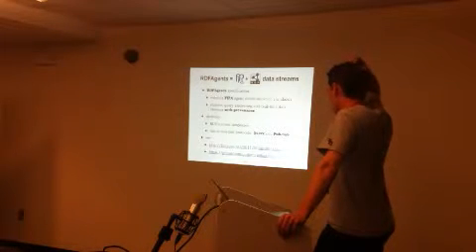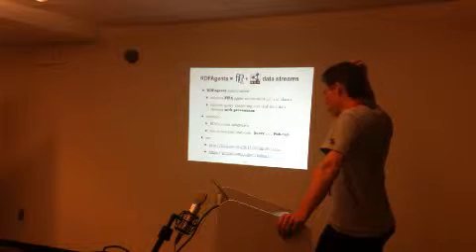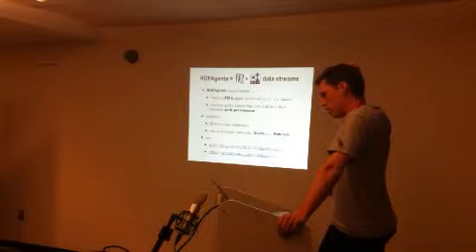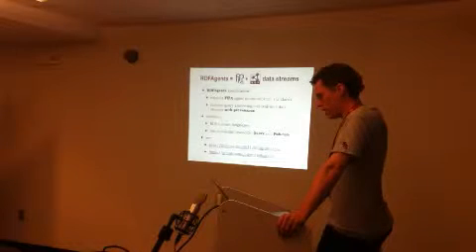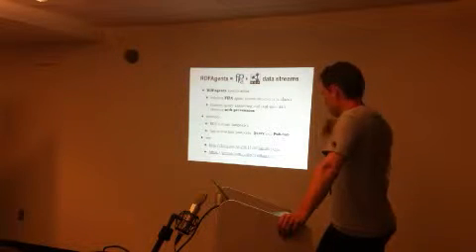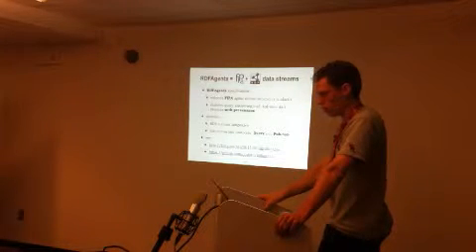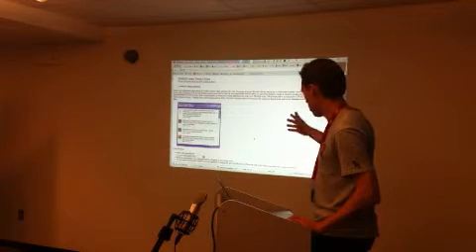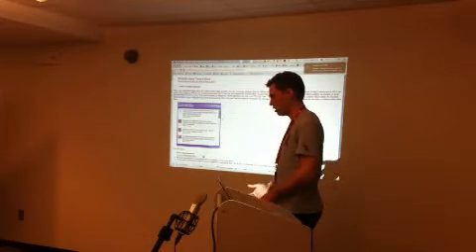Josh Shinavier: Real-time Sem Web agents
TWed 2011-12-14